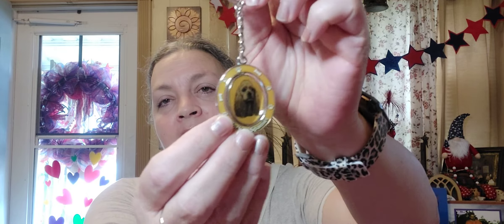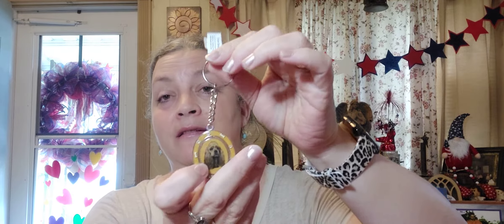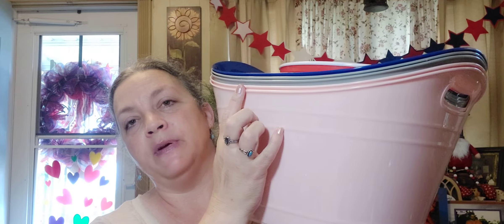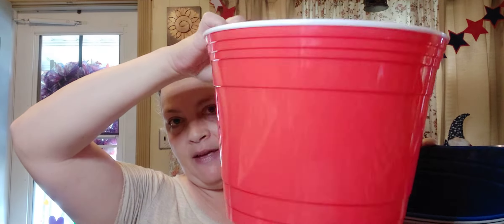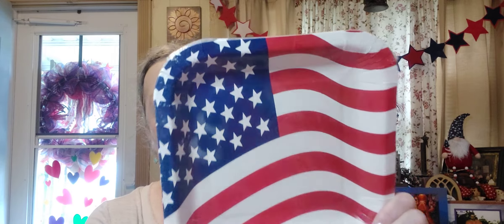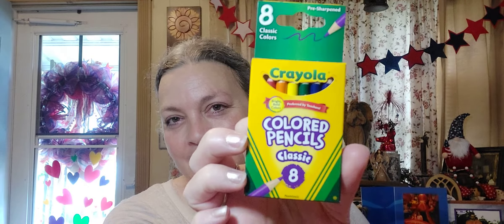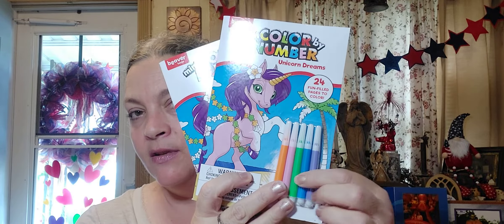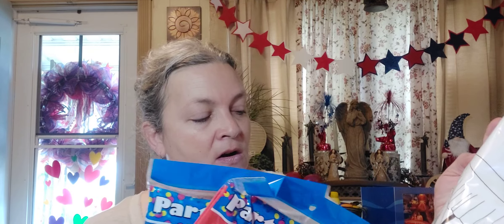Vintage finds and a Dollar tree haul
Don't forget to check out Bargain Budgeter she finds some really good deals on her channel